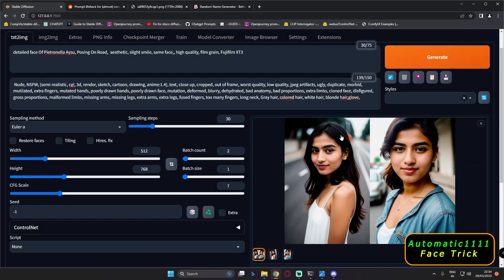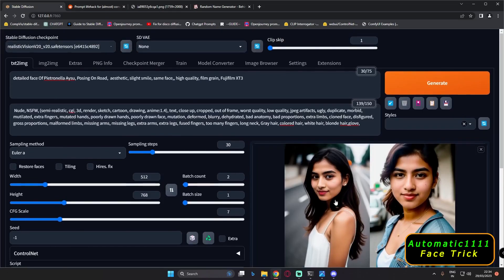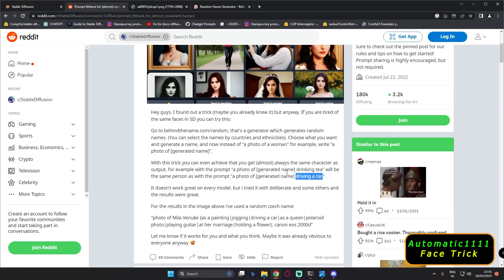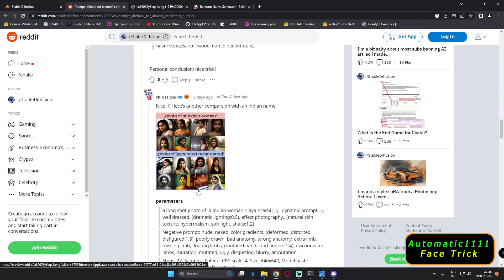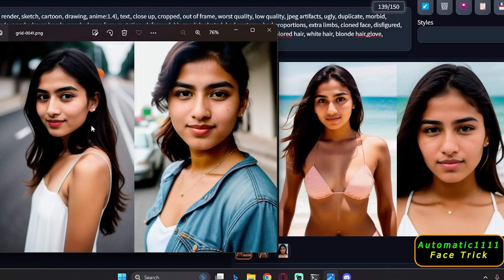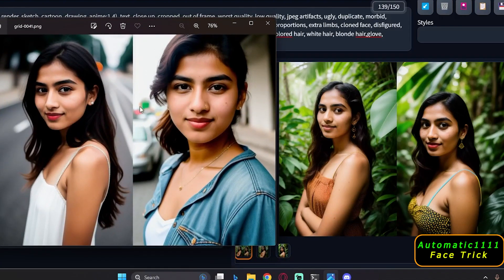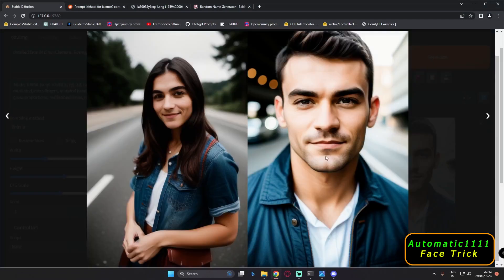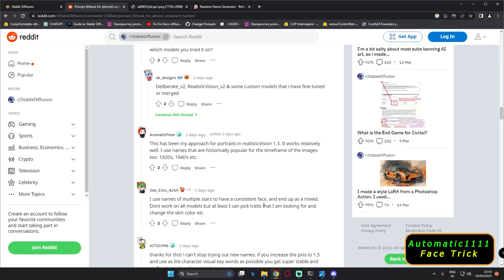Stable Diffusion Automatic1111 Consistent face Trick Is Fun | Realistic Vision 2.0 Model | SD1.5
In this Video I have Explained Consistent Face Trick That I found out On reddit section. You can generate consistent face with this trick and its amazing on Stable Diffusion Automatic1111.